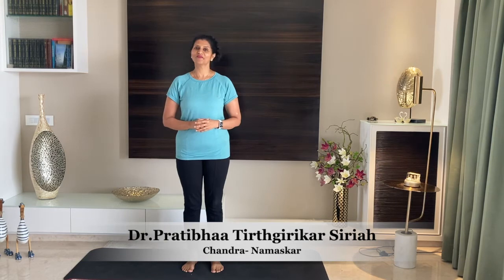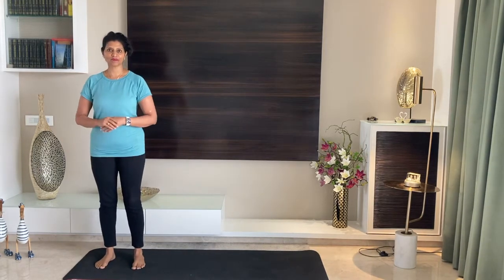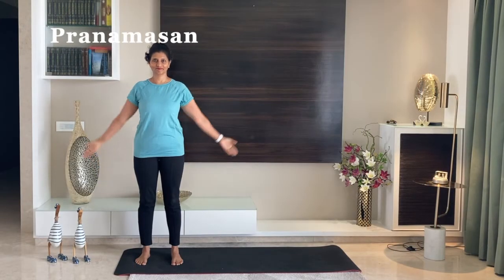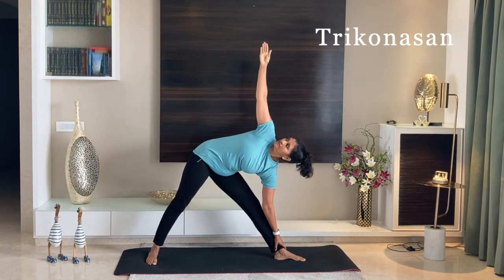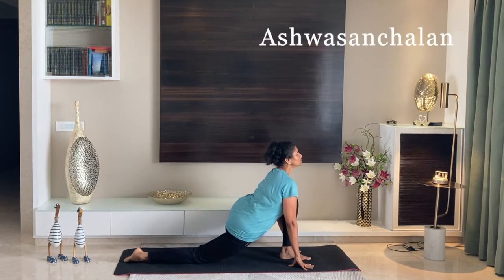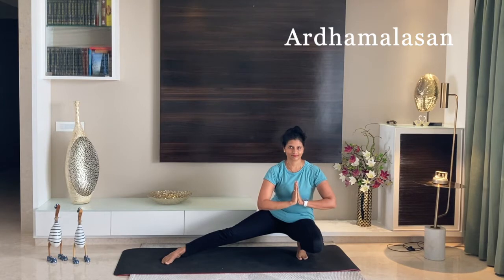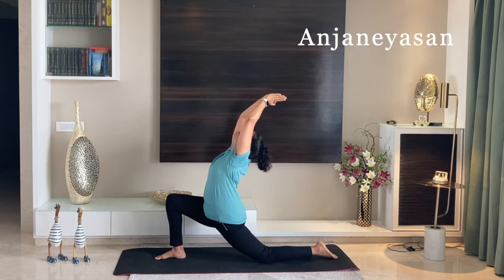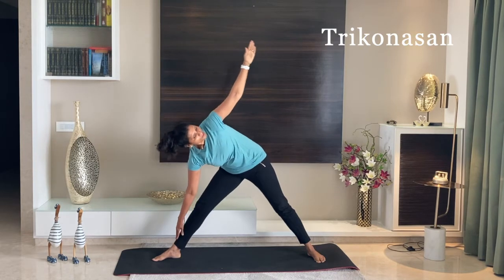yoga for beginners Moon Salutation /Chandranamaskaar by Dr. Pratibhaa Siriah at AFSF Yoga Session 7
Moon Salutation or Chandranamaskaar by Dr. Pratibhaa Tirthgirikar Siriah at AFSF Yoga Series - Session 7. Yoga series as a part of AFSF Salute India Movement 2021, you can join this superb yoga workout session & keep fit.